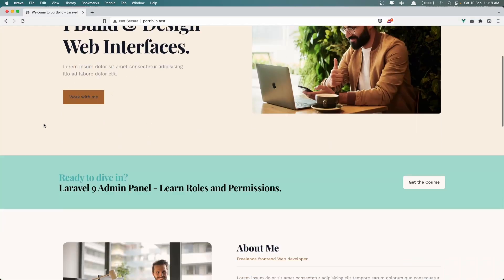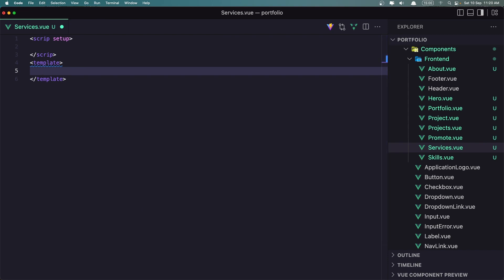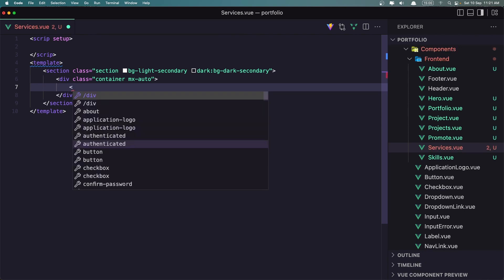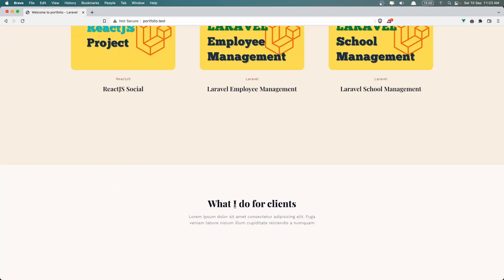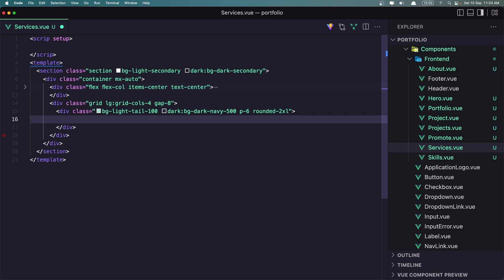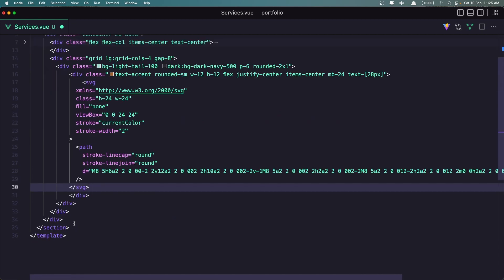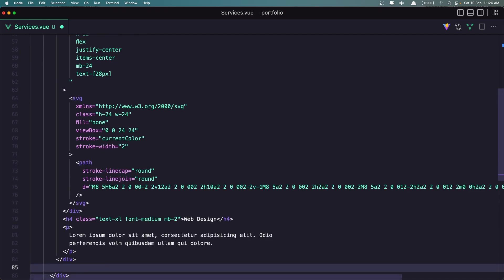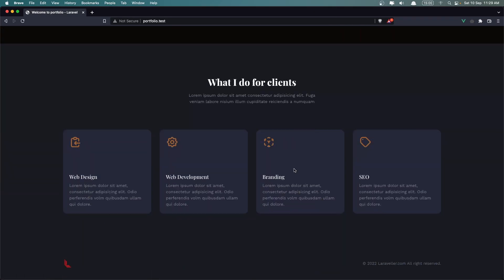23 Create Services Section | Portfolio Project with Laravel and Vuejs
This video will show you how to create a services section with Tailwind CSS.
Laravel tutorial.